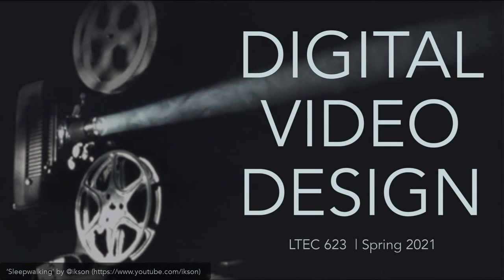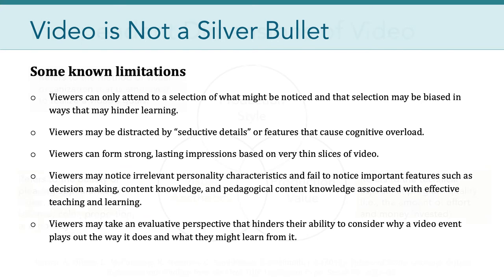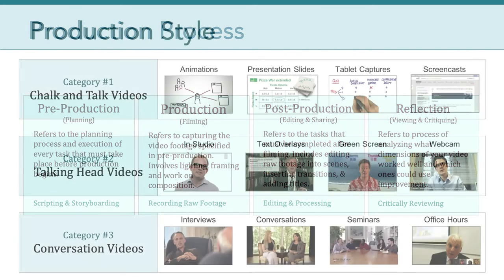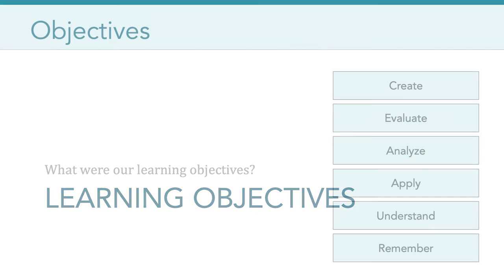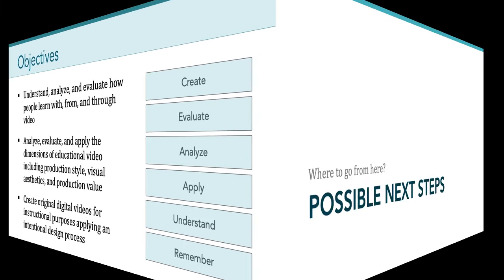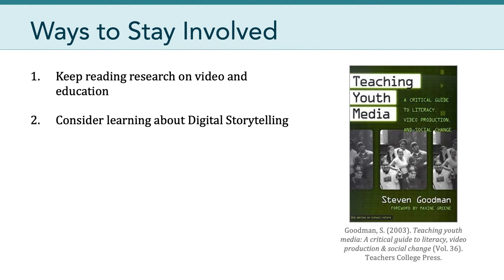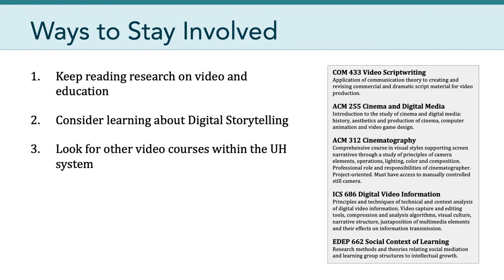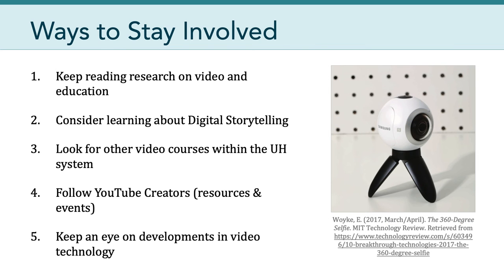LTEC 623: Digital Video Design (Session 16)